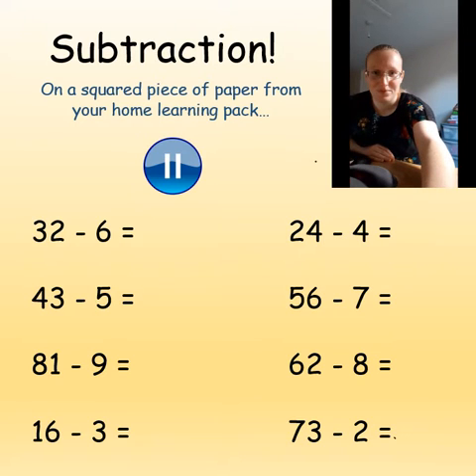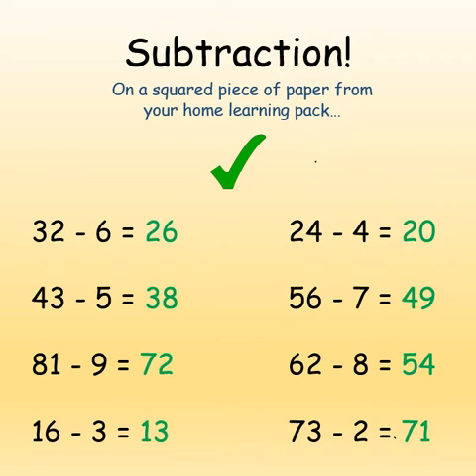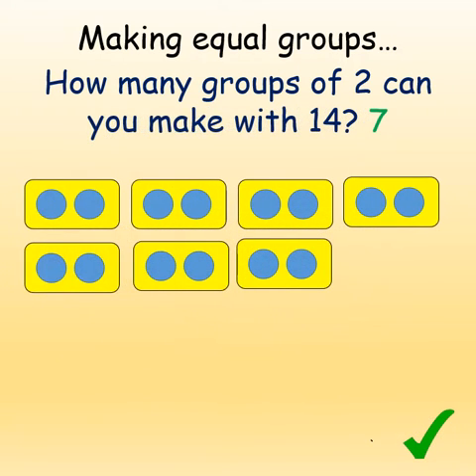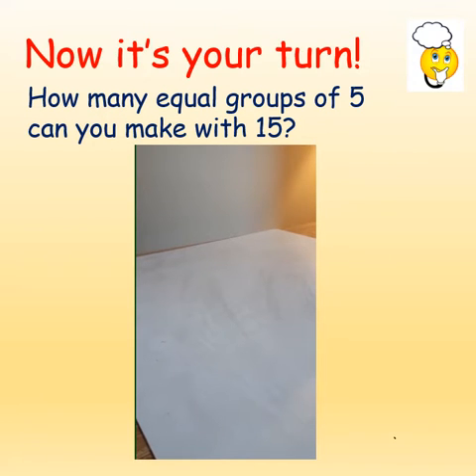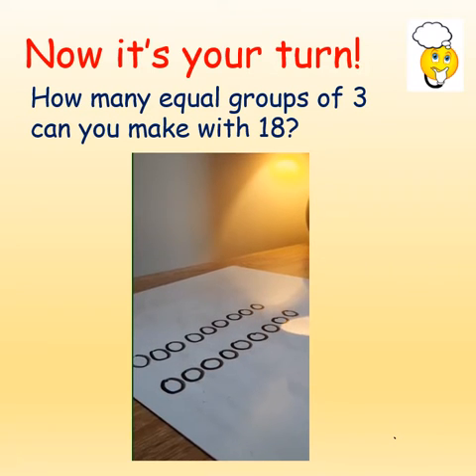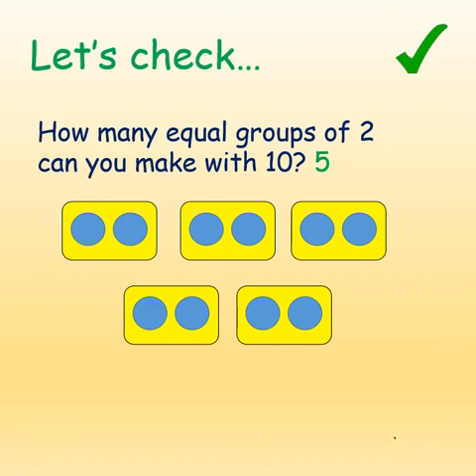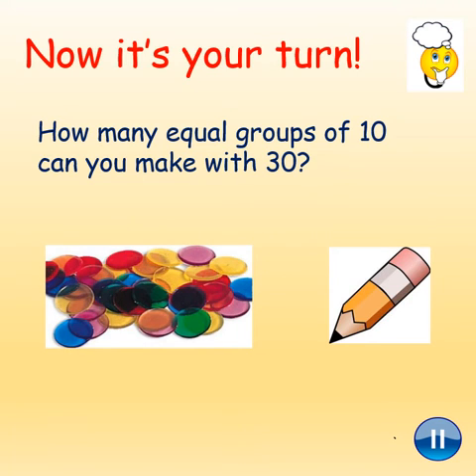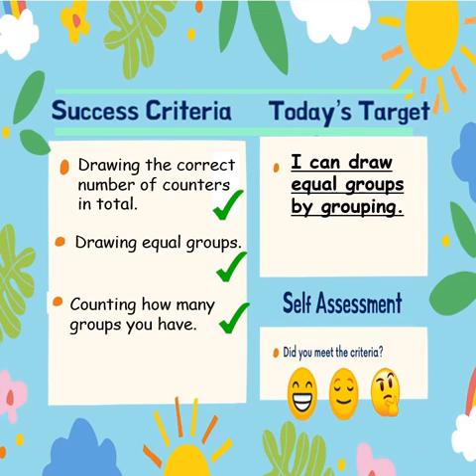Year 2 Numeracy Lesson Miss Cotterill Grouping to Divide